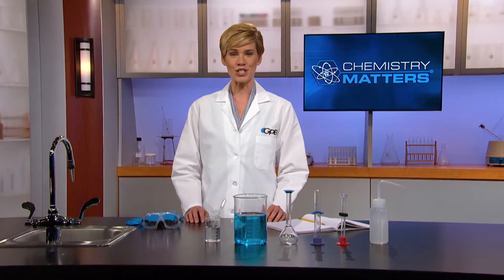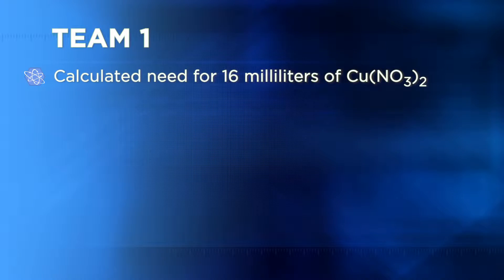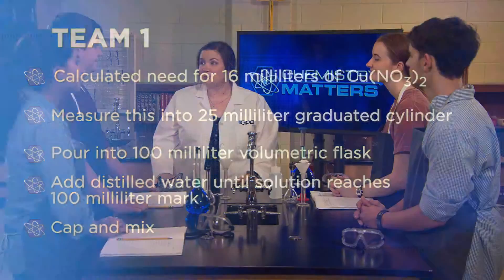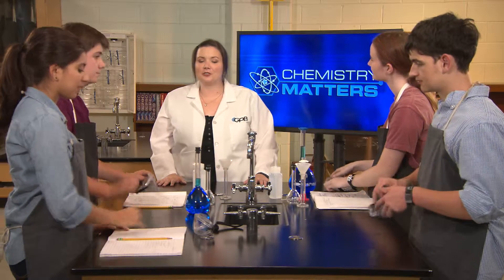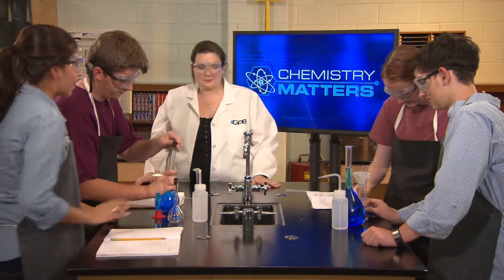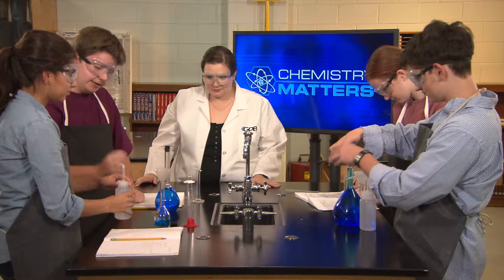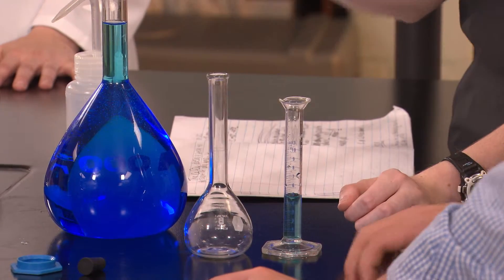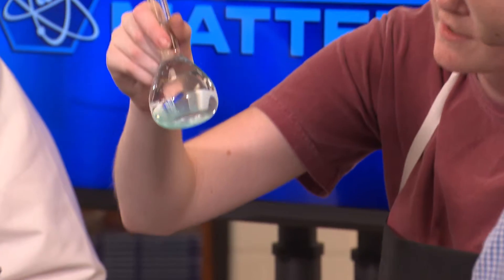Dilution Lab Results | Chemistry Matters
The students perform the dilution lab and discuss their results to understand how to make a concentrated solution more dilute using target volume and concentration, as well as accurate calculations.